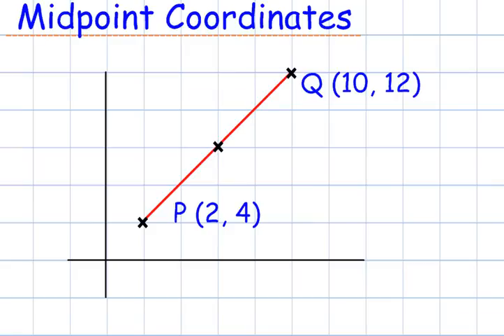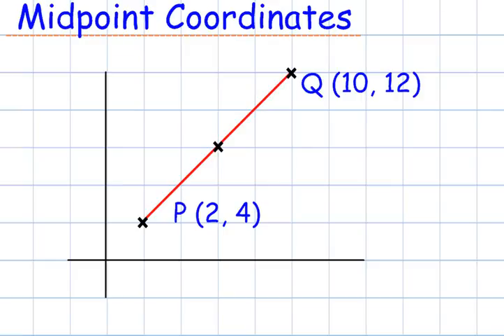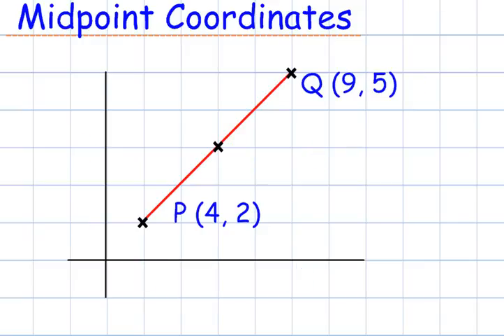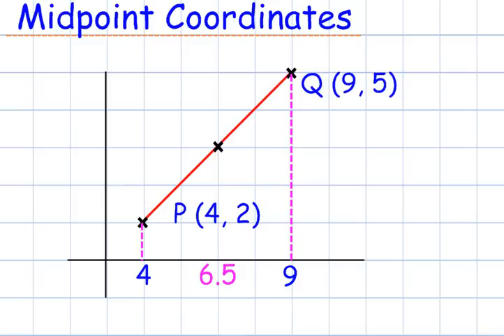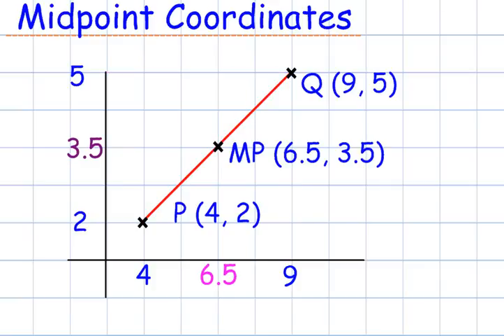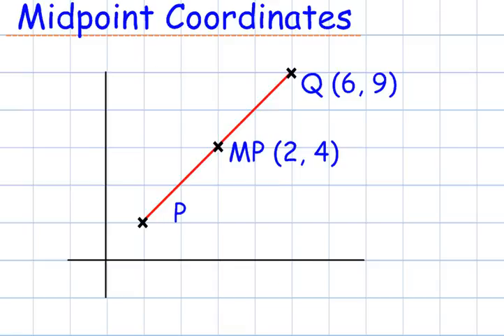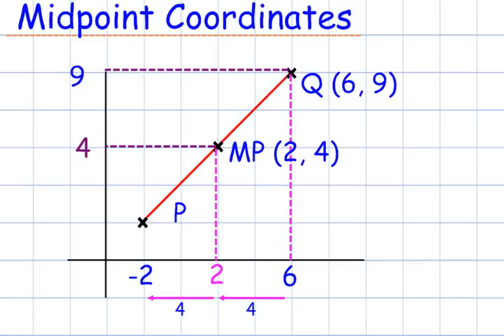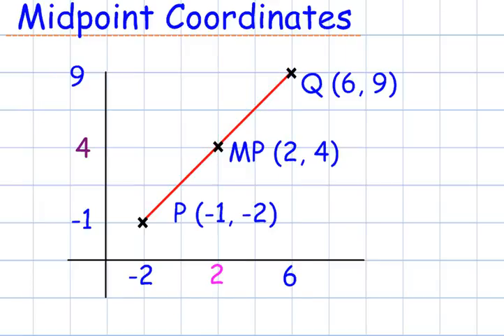Coordinates Midpoints 2D (GCSE Mathematics Shape)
Edexcel GCSE Mathematics Unit 2
Shape Midpoint of Coordinates